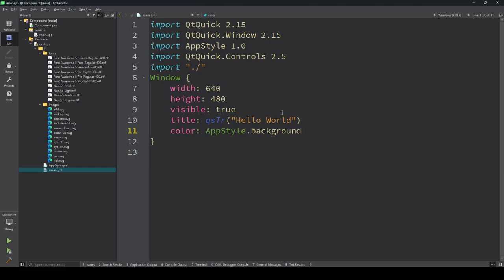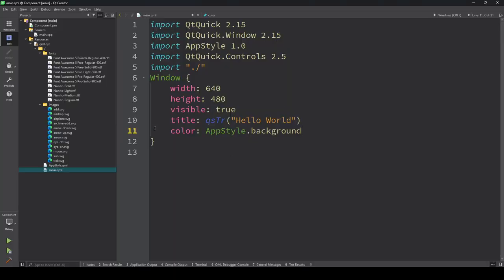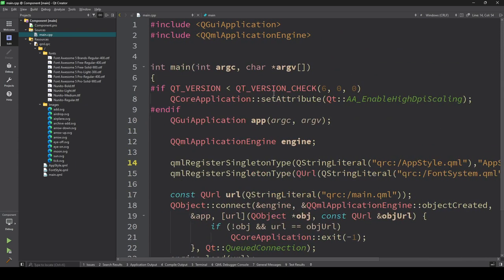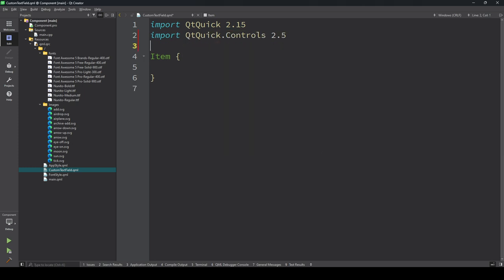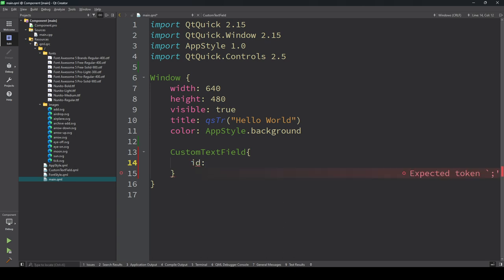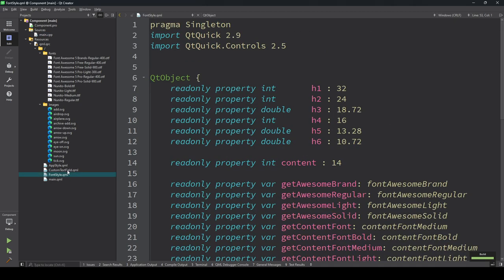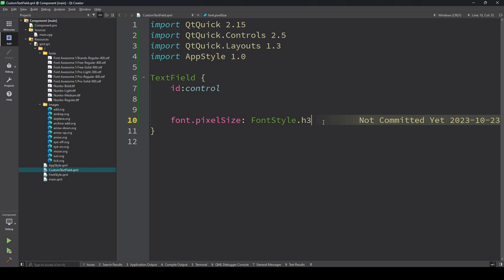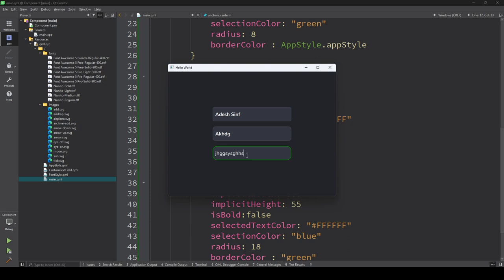Custom QML Textfield With Style | Qt Quick Custom Textfield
The Video, aims to share the latest updates and developments on Qt Quick, as well as providing tutorials and examples of how to use the model in various applications, providing a platform for the community to share their experiences and insights on working with the model.
Simple button  With icons  :     • Create QML Button With icon and Witho...